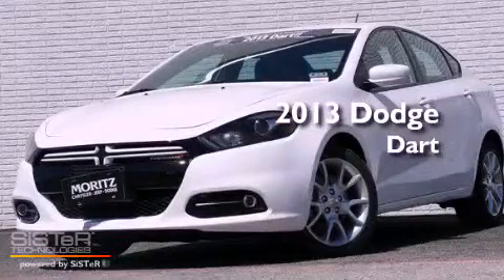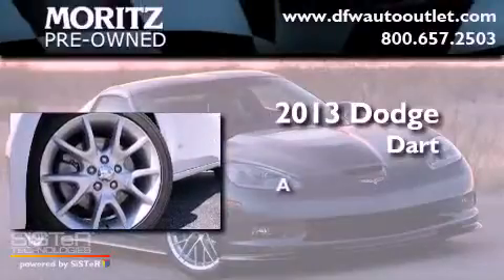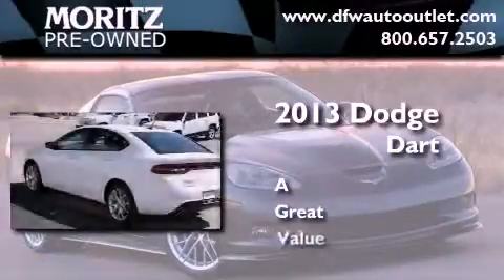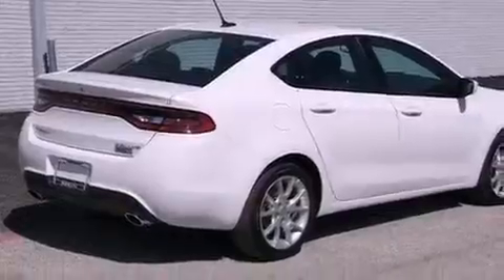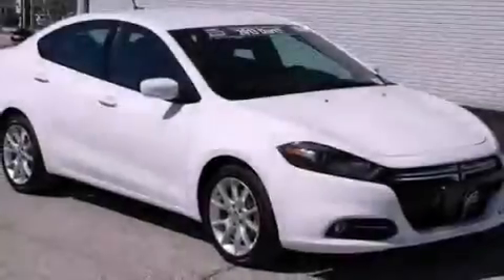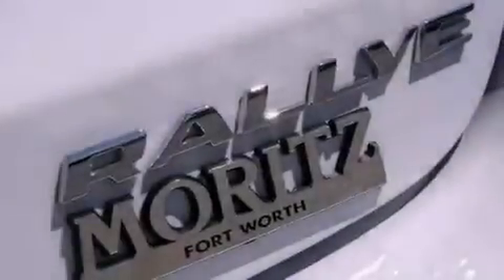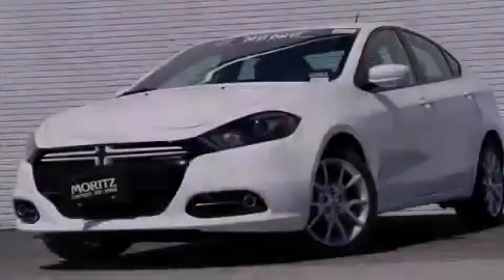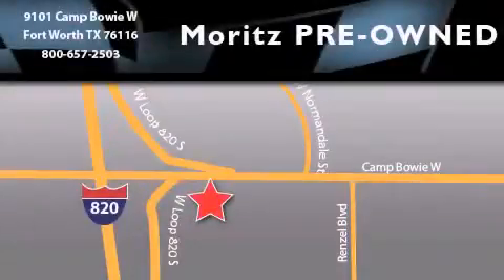2013 Dodge Dart Ft. Worth TX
Year : 2013
 Make : Dodge
 Model : Dart
 Engine : Gas I4 2.0L/122
 Trans . : Automatic

 2013 Dodge Dart Ft Worth TX